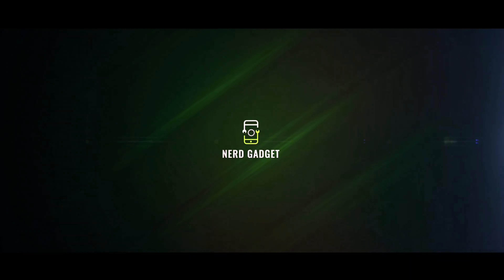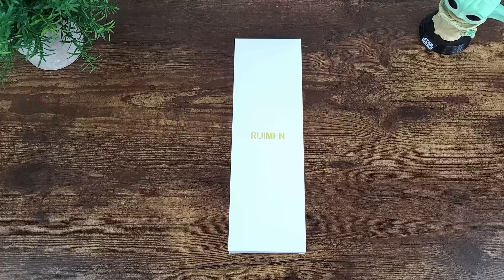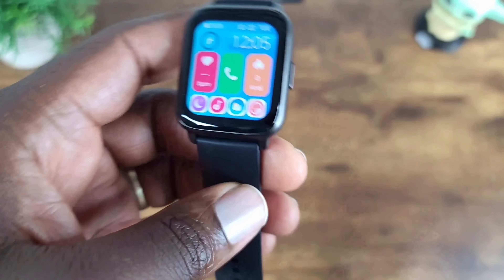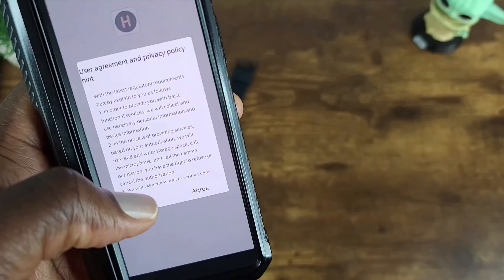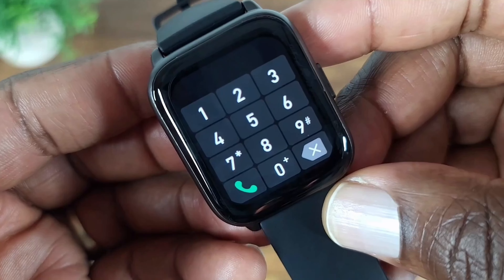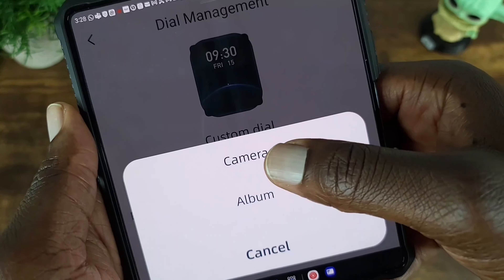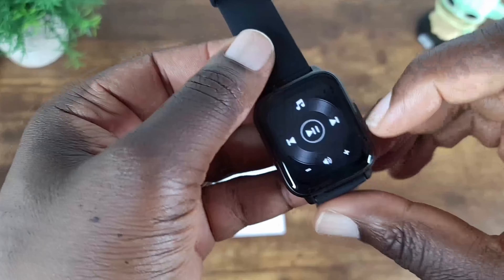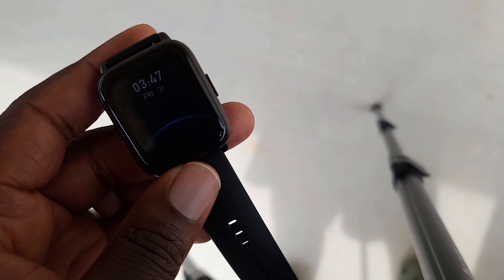The Truth About the Ruimen H1 Smart Watch Revealed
Mobile WizTech